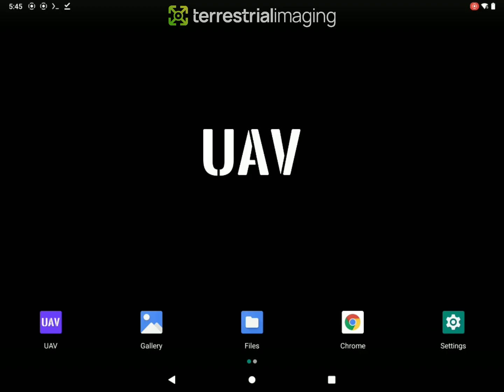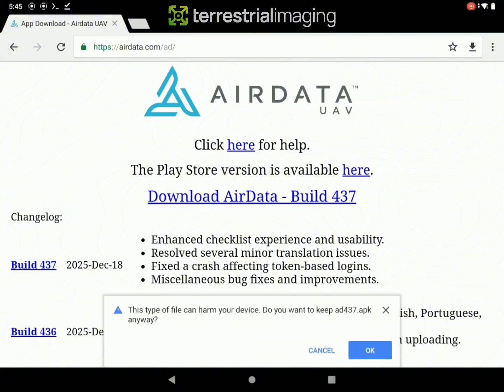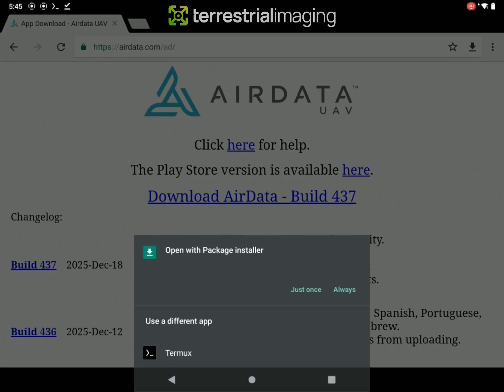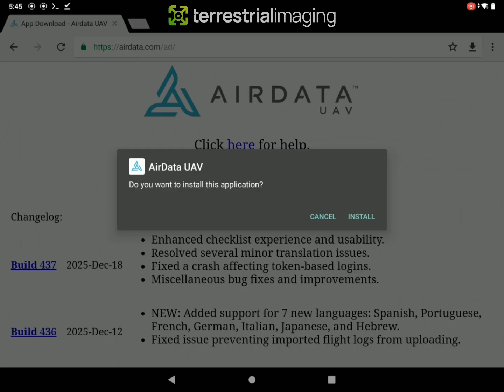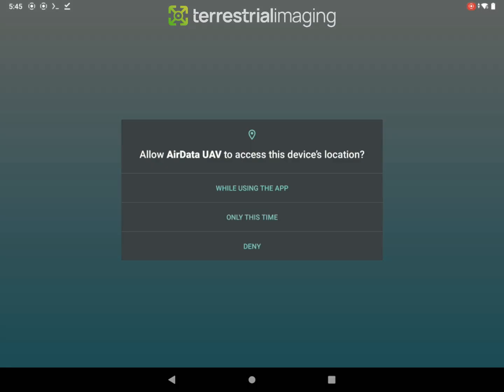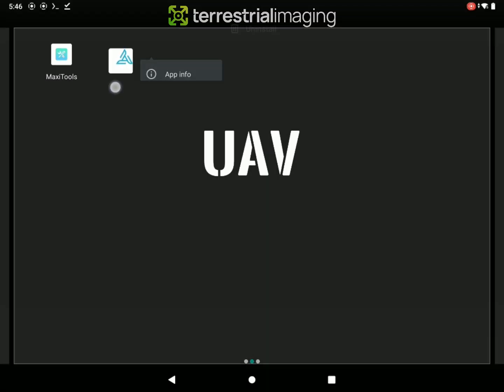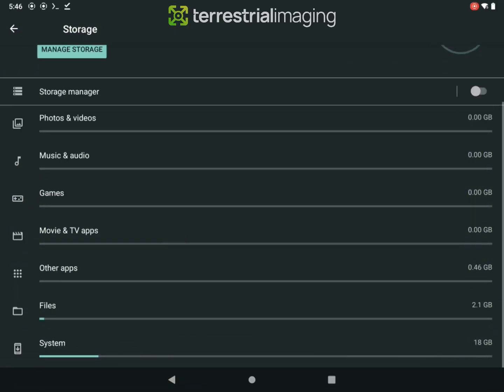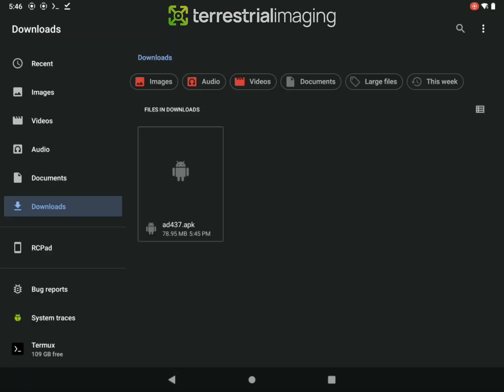How To Download Airdata on to Autel Controller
In this video, Mike from Terrestrial Imaging demonstrates how to download and install the AirData APK directly onto your Autel drone controller. Follow along to quickly set up AirData and start managing your Autel flight logs more efficiently.